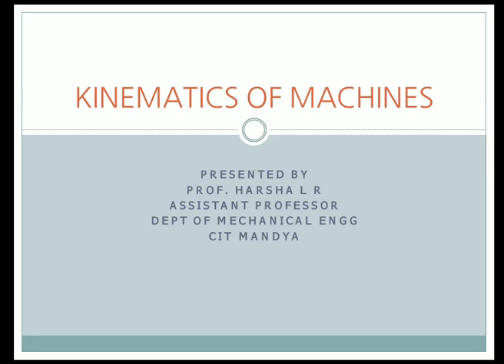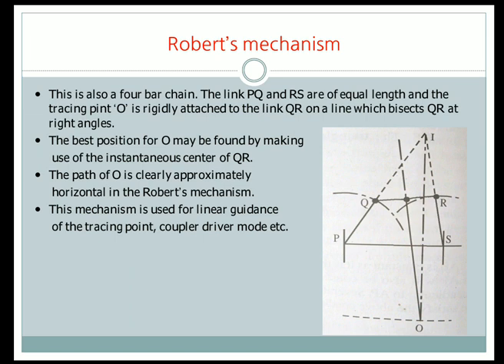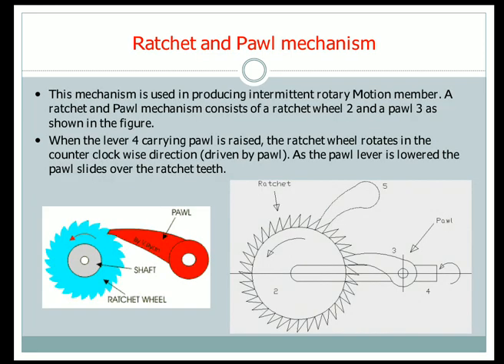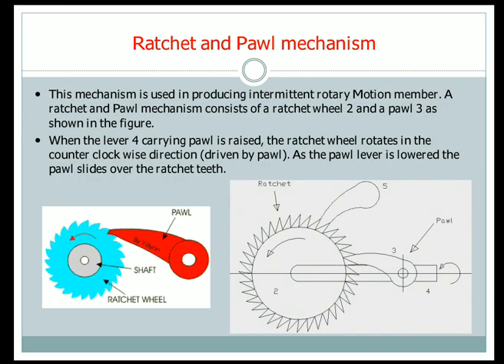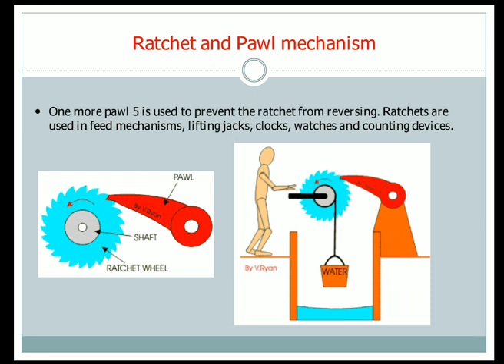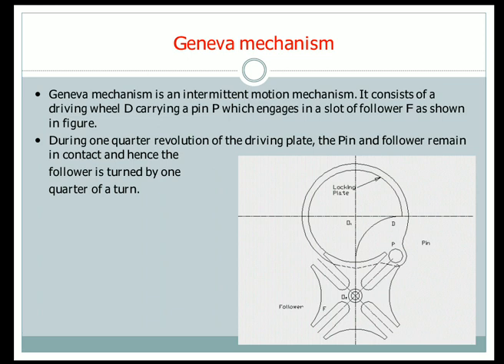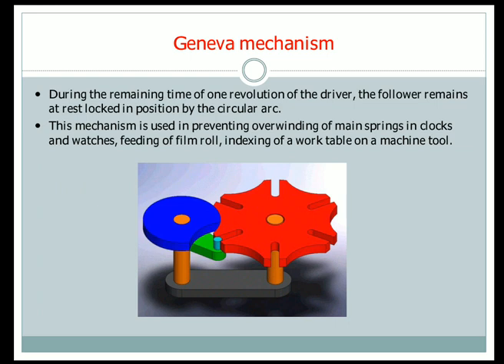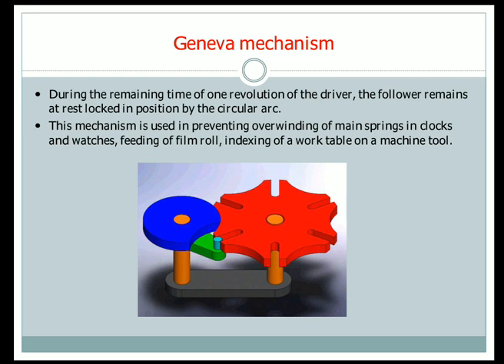Approximate straight line motion mechanism